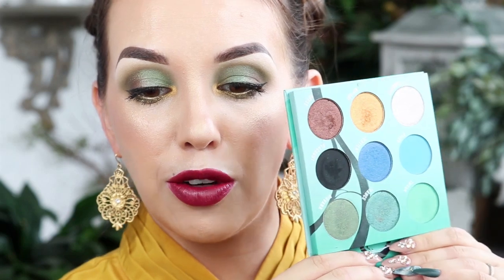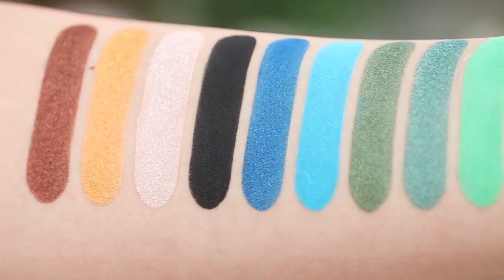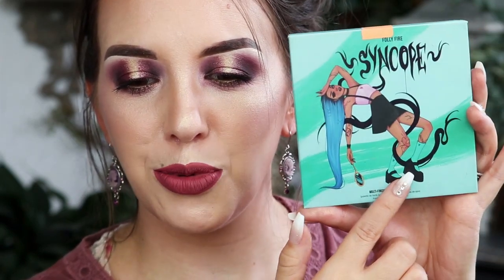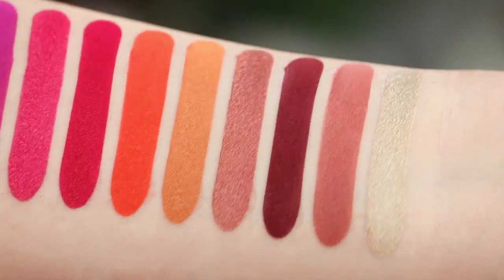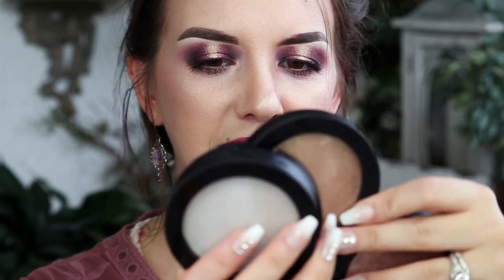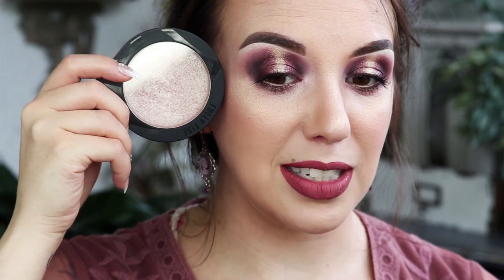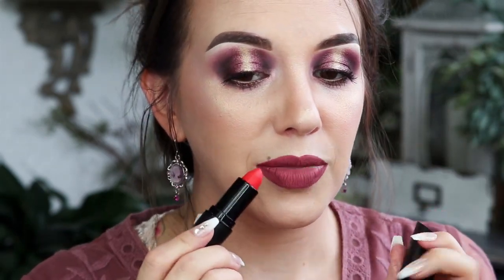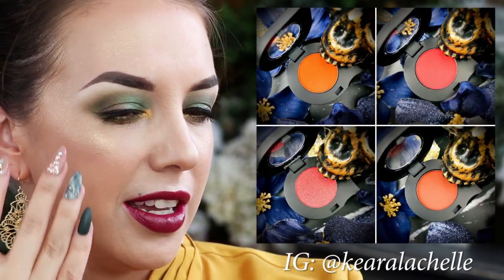Trying Folly Fire, Lipstick swatches & Giveaway!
1 Winner will receive the Expensive Habits Lipstick Trio worth 39.99$

To Enter This Giveaway! (Winner will be announced Sep 12th in a pinned comment!)
Winner will have 24 hours to respond before a new one is picked! (Winners will no longer be notified through the comment section)
3. Answer the questions I asked!

Syncope Palette: 31.99$
9 pan - 3 mattes 6 shimmers
Ultra-vibrant colors that suit a variety of skin tones
Infused with Oat Kernel, Blackcurrant and Jojoba oils to provide a naturally smooth and lasting coverage

Drop the Shade: 13.99$

These travel friendly face pigments can be used as eyeshadows, blush or highlighter depending on skin tone and the look you’re going for. Made with a cocktail of plant oils to guarantee a smooth and an easily blendable application.

Acid Rain
Miami Heat
Soy Frappuccino
Dangerous
Drinks on Me
Lollipop
Preach Please
Secrets
Turbulence
Vanity
Witching Hour
Wrong #

Translucent Dream: 19.99$

Made with Blackcurrant seed oil to create a beautiful, almost creamy application. It contains highly-pigmented ingredients that won’t upset your skin but will surely blow your mind!

Sweet 16
Fully-Booked
Reali-Tea
Snow Queen

Matte Manipulation Lipsticks: 16.99$

 Its formula is non-drying and long-wear, unlike you’ve ever experienced.

º Infused with ultra-hydrating Argan Oil to keep your lips happy.

º They’re free from nasty ingredients, fragrances and animal-by-products.

Colors:
The Supreme
Full House
In The Mood
Kimo-No!
Lovers are Yesterday
Mosh Pit Gal
Need a Boyfriend
Never Cave
Sunset Blvd
Weekend Zombie
Here to Slay
Looking?

I love make-up.  You can find me perusing make-up aisles from Sephora to CVS.  Always looking to try something new (products or looks).  I am not a professional make-up artist, but more of a lover.

Here is the Community Guidelines for YouTube, all entries which dont comply will be disqualified.
 YouTube is not a sponser of this contest! I purchased the prize and will conduct this contest according to these rules stated above.
No Private Information will be used for anything other than choosing a winner for this Contest. Good Luck!